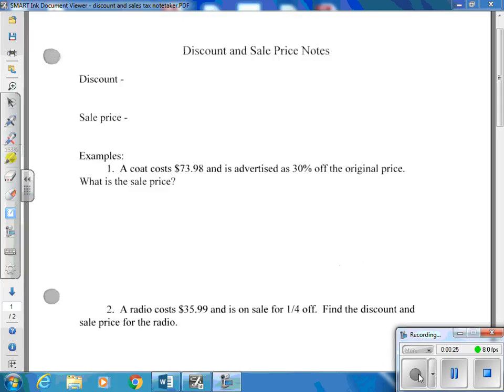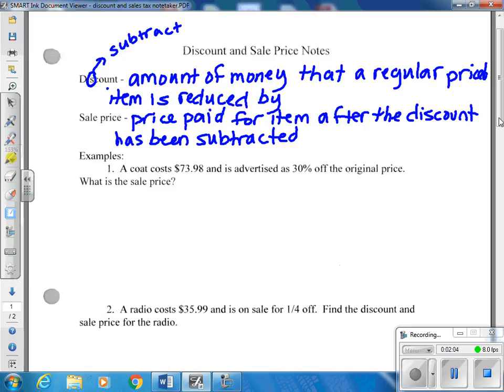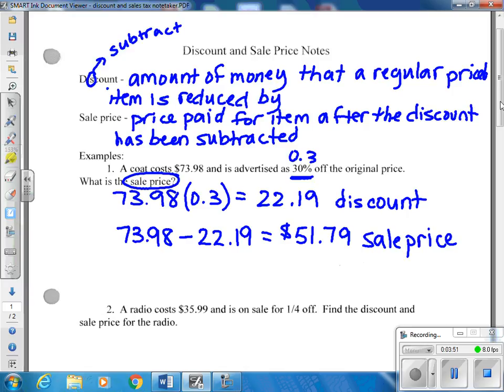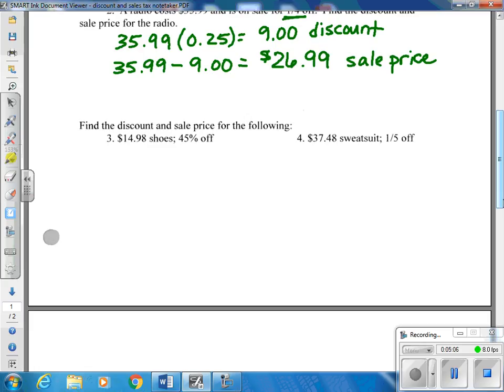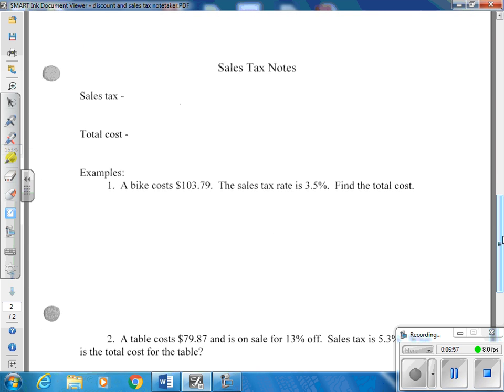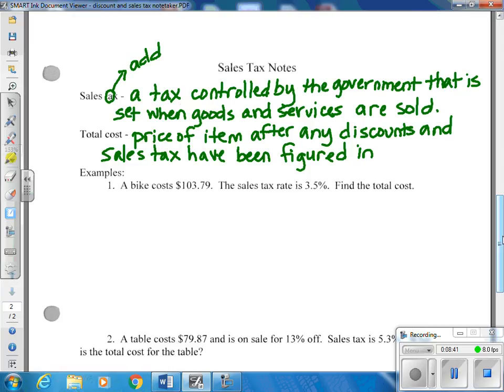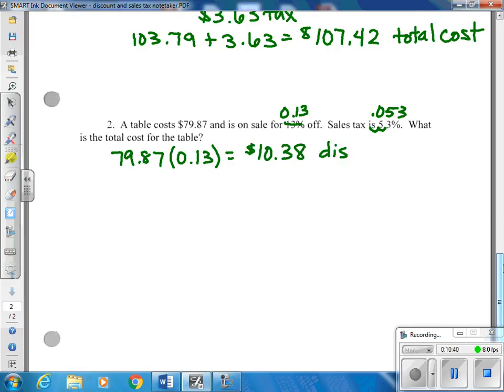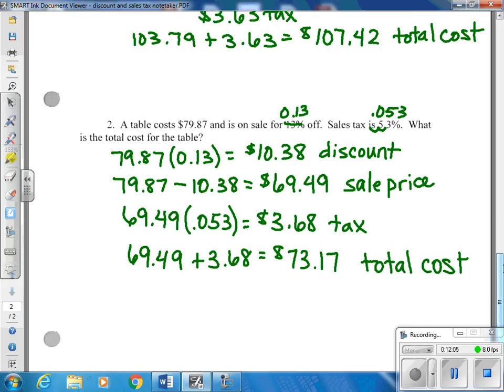discount and sales tax